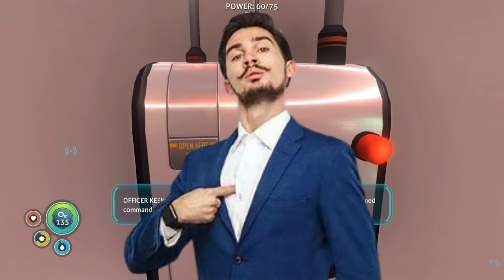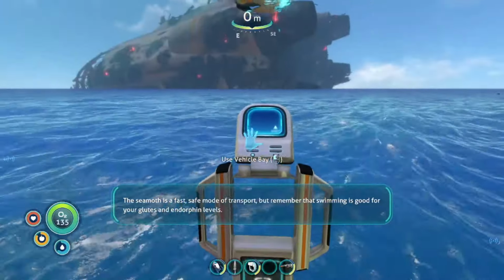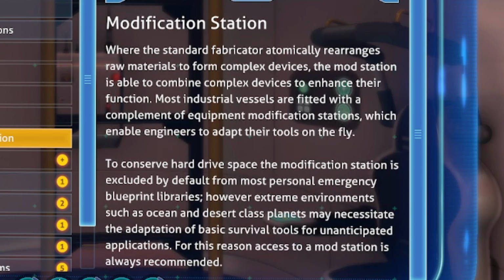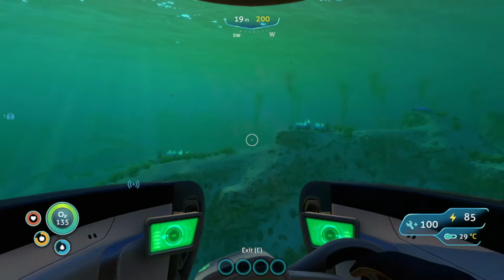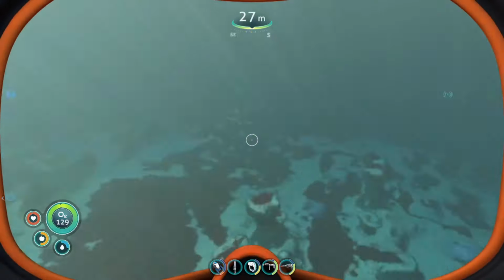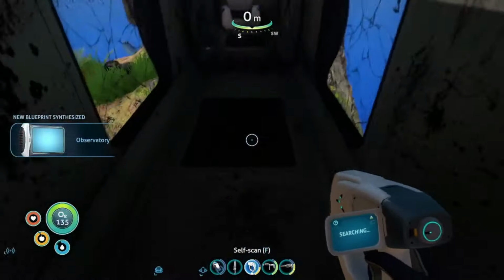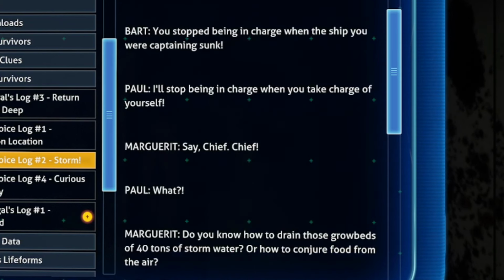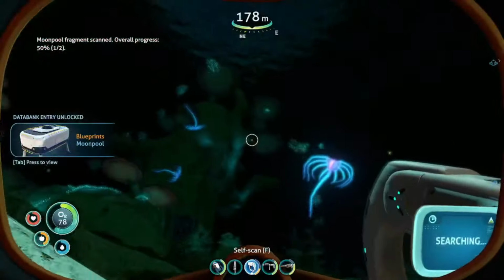Exploring the Tragic Fate of Degasi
What happened to the Degasi survivors?

[Coming Soon: Chained Together Part 2]